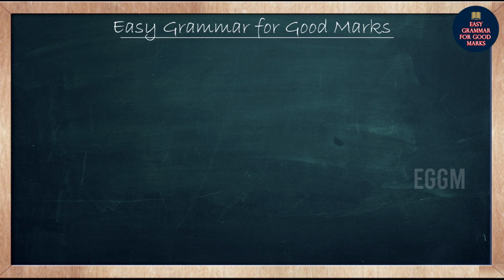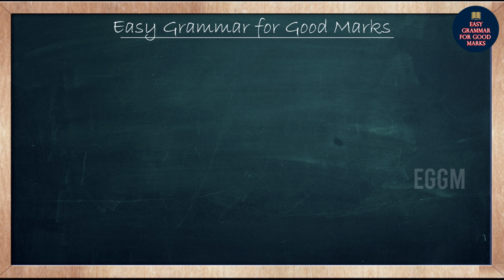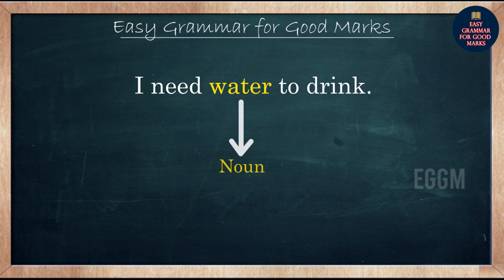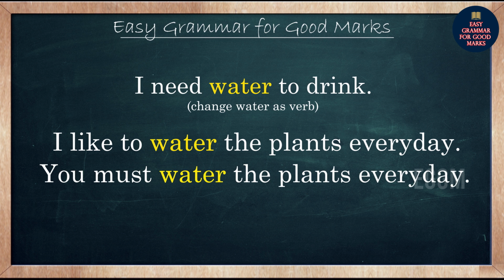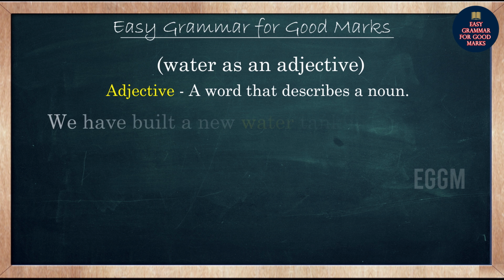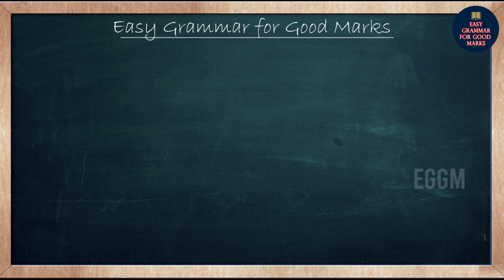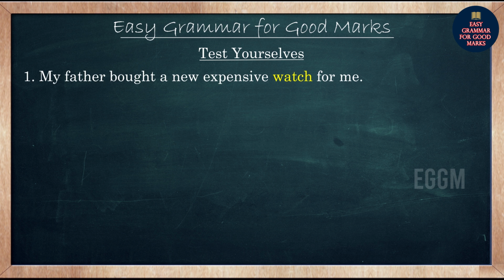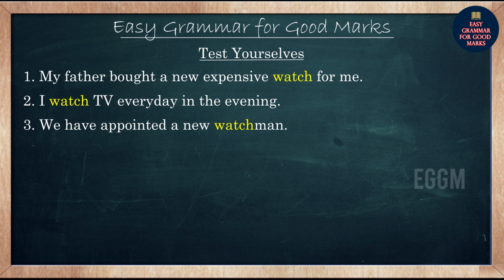How to use the SAME WORD as Different Parts of Speech | Easy Grammar | EGGM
This video explains How to use the SAME WORD as Different Parts of Speech, watch this simple and easy lesson to learn important grammar.

I hope you enjoyed this lesson. Let me know if you have any questions.